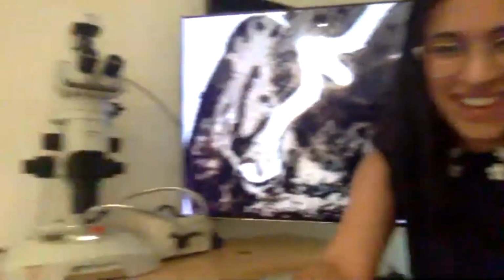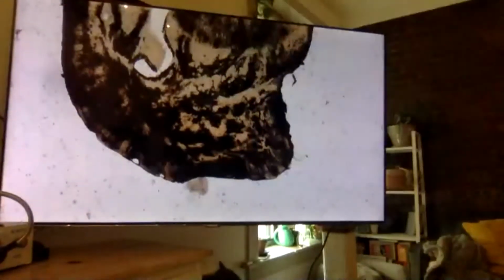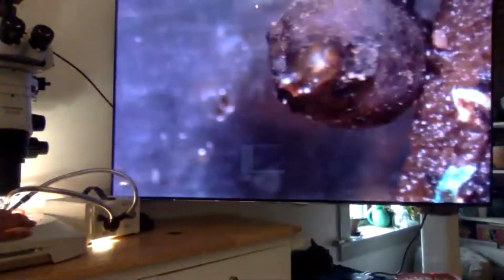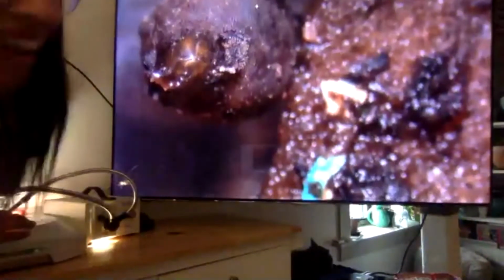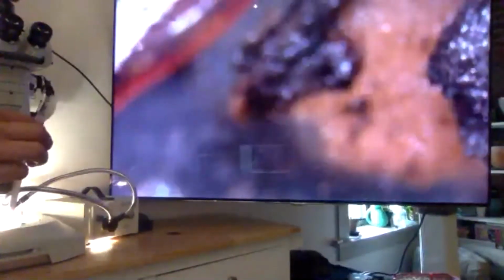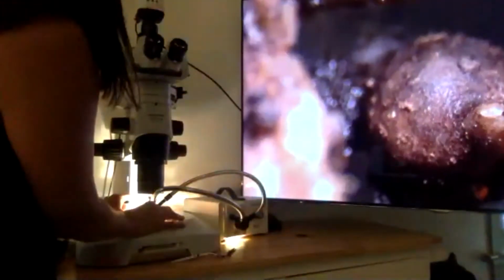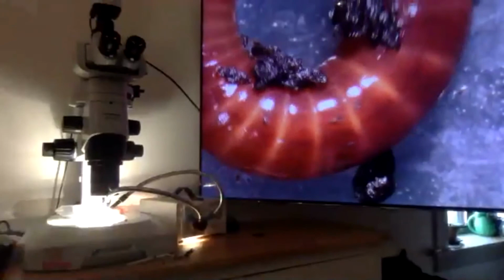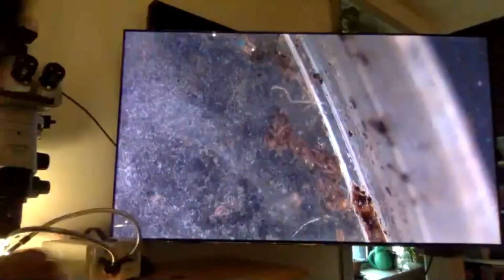Discover at Home Microscope Demo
Led by Community Scientist Ashley